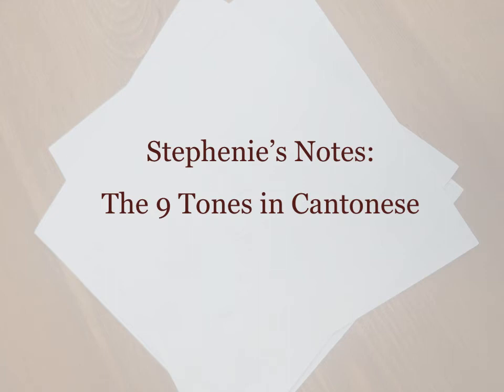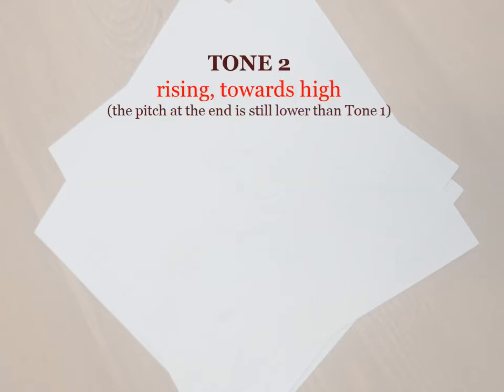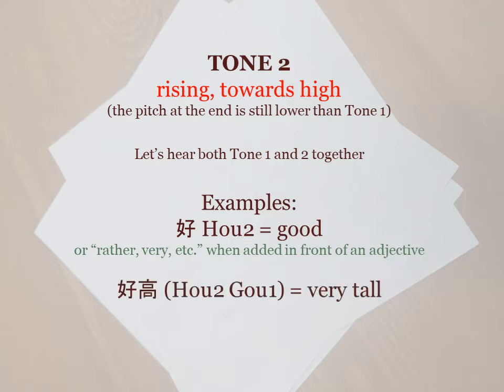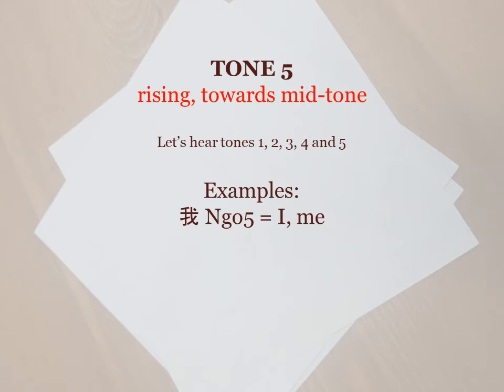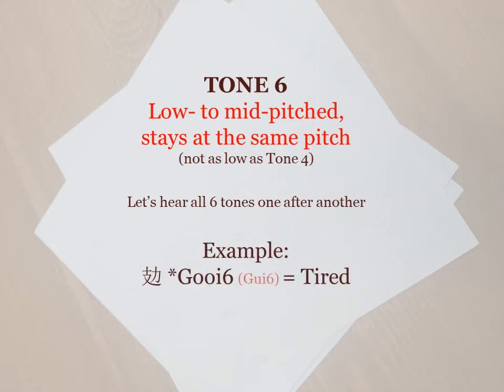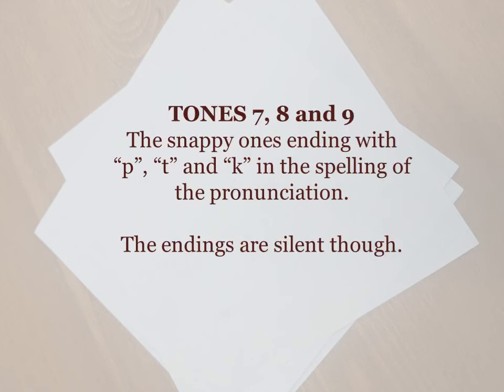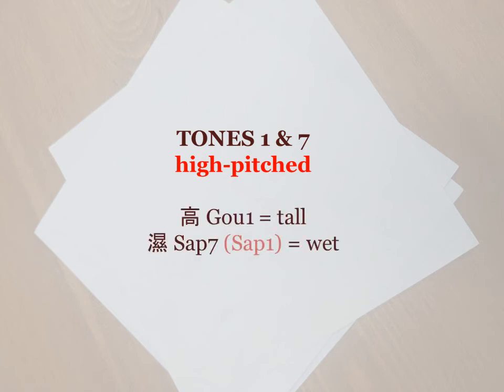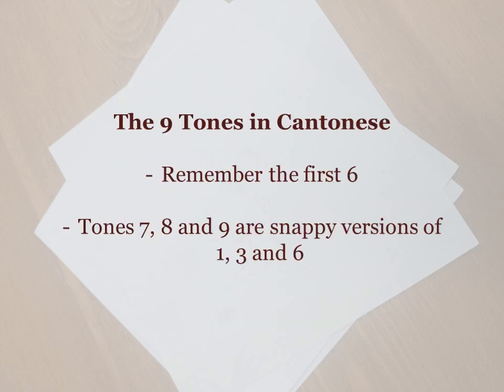The 9 tones in Cantonese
Hello, my name is Stephenie and I live in the UK. I was born in Hong Kong and lived there until I was 17. Cantonese is a fascinating dialect and I hope to explore the dialect with you all in future videos. This is my first video and I hope to create more content to share with Cantonese learners and speakers around the world.

In today's video, we explore the 9 tones in Cantonese. Stay to the end for the bonus tune to remember and help you memorise the Cantonese tones.

Tone 1, 3, 4 and 6 - stays the same
Tone 2 and 5 - rising
Tone 7, 8 and 9 - shorter and snappy version of 1, 3 and 6 respectively

Please comment and give this video a thumbs-up for more videos.

Ga1 Yau2!

Stephenie x